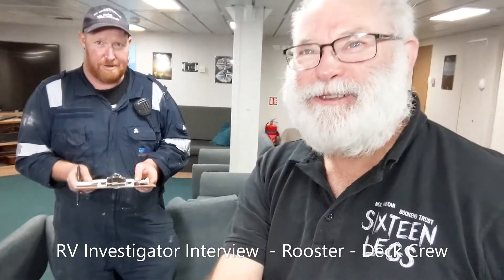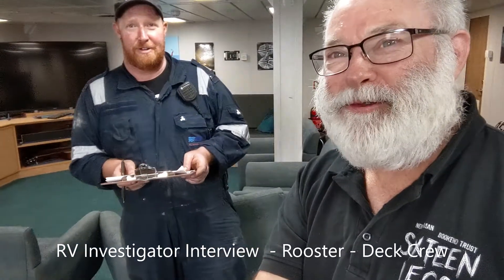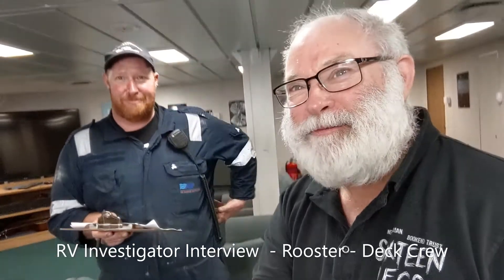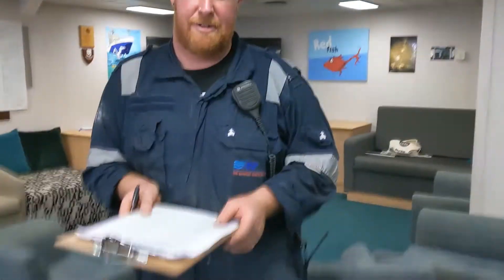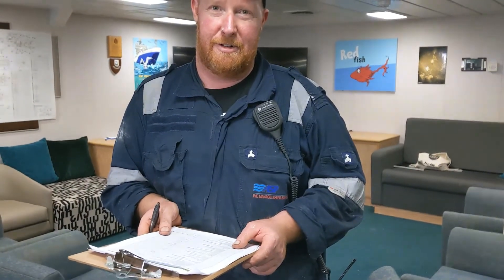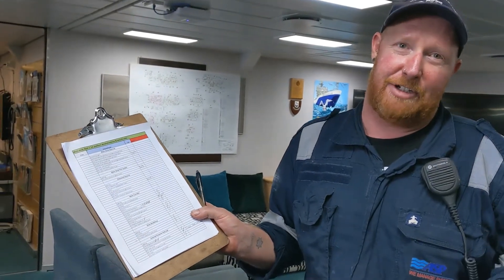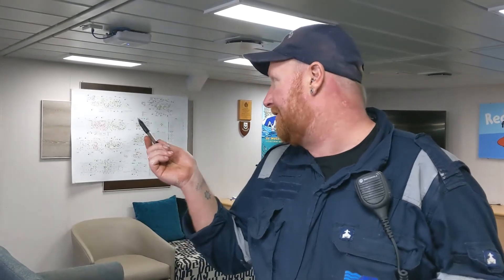RV Investigator interview with "Rooster" Integrated Rating (Deck Hand...)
The RV Investigator is Australia’s 94-metre ocean research vessel. It performs the major role of data collection within Australia’s National Marine Research capabilities. Everywhere the Investigator goes it maps the sea floor. Researchers from all over Australia and indeed the world conduct research on the ship. Each voyage has a new team of researchers and every voyage has a different focus. Today we interview "Rooster" about his role as "Crew" on the RV Investigator